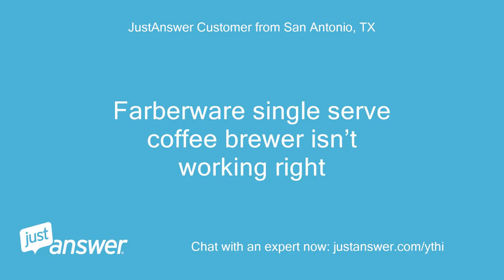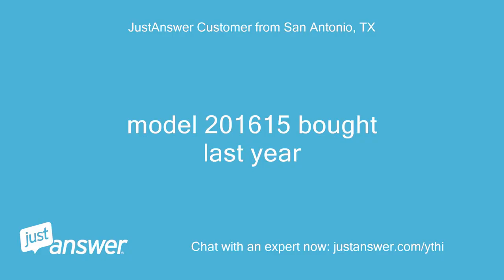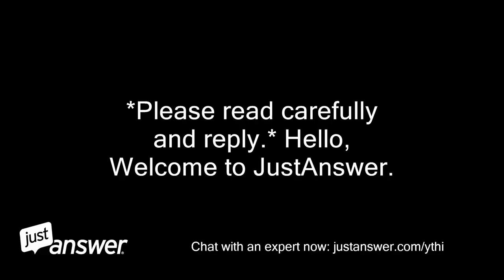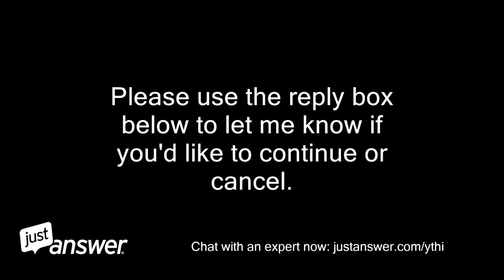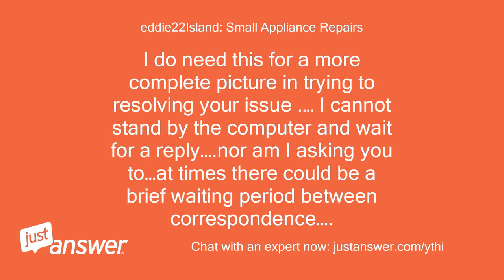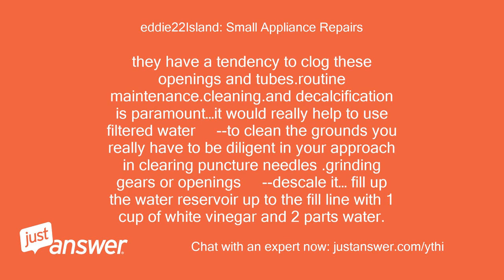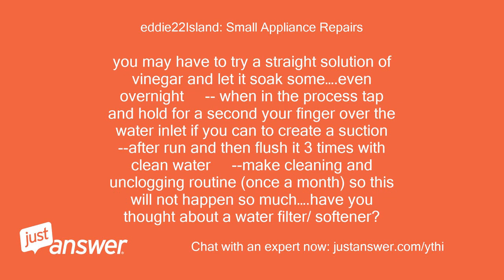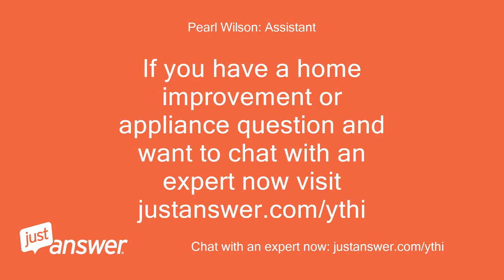Farberware single serve coffee brewer isn’t working right.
JustAnswer Customer from San Antonio, TX: Farberware single serve coffee brewer isn’t working right
Pearl Wilson: Assistant: Do you know the model of your Farberware brewer?
JustAnswer Customer from San Antonio, TX: model 201615 bought last year
Pearl Wilson: Assistant: How long has this been going on with your Farberware brewer?
JustAnswer Customer from San Antonio, TX: A few days.
JustAnswer Customer from San Antonio, TX: It’s doesn’t use all the water.
JustAnswer Customer from San Antonio, TX: About half of it stays in the well.
JustAnswer Customer from San Antonio, TX: I emptied the well out and wiped it down but couldn’t figure out what else to do
JustAnswer Customer from San Antonio, TX: as it’s brewing a lot of steam comes out
: *Please read carefully and reply.* Hello, Welcome to JustAnswer.
: My name is * * I am the category moderator.
: I apologize for the wait.
: I wanted to reach out to see if you still need assistance with your question?
: Please use the reply box below to let me know if you'd like to continue or cancel.
: If you were attempting to reach a different company, please let me know that as well.
: Roman~Moderator
eddie22Island: Small Appliance Repairs: I will need your to help with any information that I may ask and that you can provide….
eddie22Island: Small Appliance Repairs: I do need this for a more complete picture in trying to resolving your issue .… I cannot stand by the computer and wait for a reply….nor am I asking you to…at times there could be a brief waiting period between correspondence….
eddie22Island: Small Appliance Repairs: I ask for your patience and together I am confident we can get this done….
eddie22Island: Small Appliance Repairs: I’ve reviewed what you have given me so far.this is an initial assessment:   --because coffee grinds have so much oil.
eddie22Island: Small Appliance Repairs: and water has the calcimine ….
eddie22Island: Small Appliance Repairs: they have a tendency to clog these openings and tubes.routine maintenance.cleaning.and decalcification is paramount…it would really help to use filtered water     --to clean the grounds you really have to be diligent in your approach in clearing puncture needles .grinding gears or openings     --descale it… fill up the water reservoir up to the fill line with 1 cup of white vinegar and 2 parts water.
eddie22Island: Small Appliance Repairs: you may have to try a straight solution of vinegar and let it soak some….even overnight     -- when in the process tap and hold for a second your finger over the water inlet if you can to create a suction     --after run and then flush it 3 times with clean water     --make cleaning and unclogging routine (once a month) so this will not happen so much….have you thought about a water filter/ softener?
eddie22Island: Small Appliance Repairs: --     if no favorable results I will direct you to another possible solution or we can clear up some internal parts    Please let me know  Thanks eddie
eddie22Island: Small Appliance Repairs: thank you